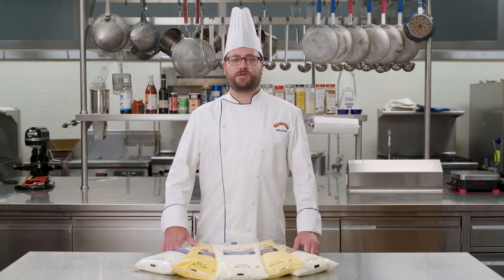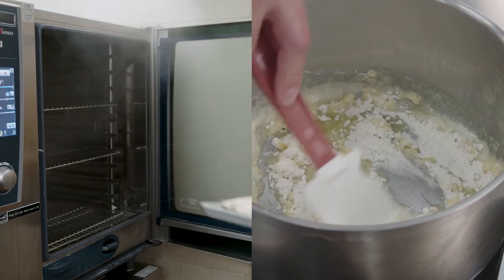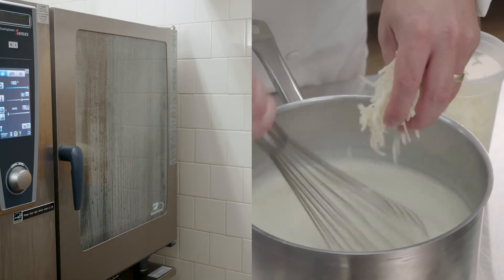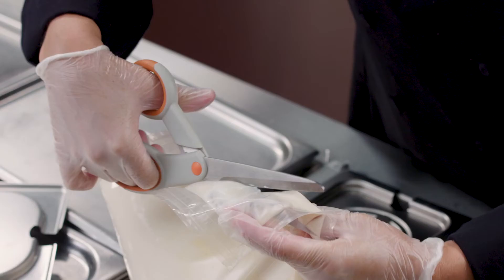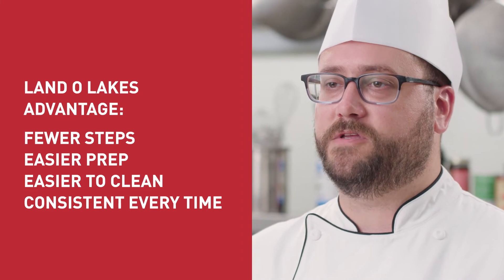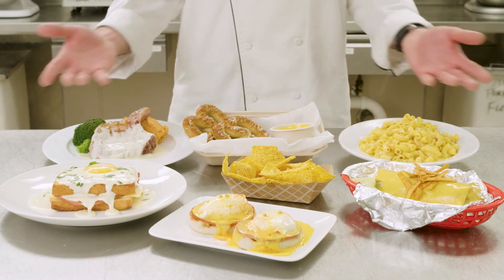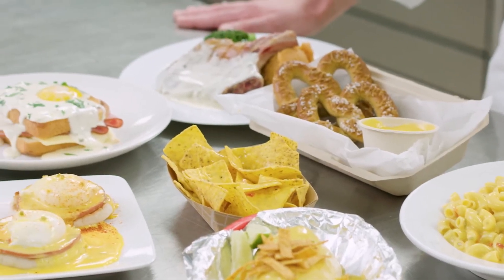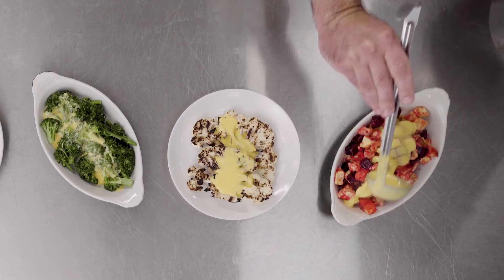Advantages of Speed Scratch vs. Scratch Made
Using our premium sauces for your own speed-scratch recipes can help make your day go easier and keep your staff working on other important projects at the same time. In this video, our chefs from the Land O’Lakes Culinary Center will show you how making a cheese sauce from scratch compares to heating a premium Land O’ Lakes cheese sauce, highlighting the ease-of-use and minimal touch points needed to prepare our product.

As a farmer-owned co-op, we know meaningful things happen when people come together to work toward a common goal. At Land O’Lakes Foodservice, our goal is to be a valued partner to you and your organization and we’re always working together to help you succeed.

All Together Better®